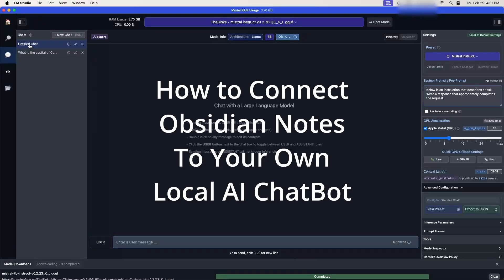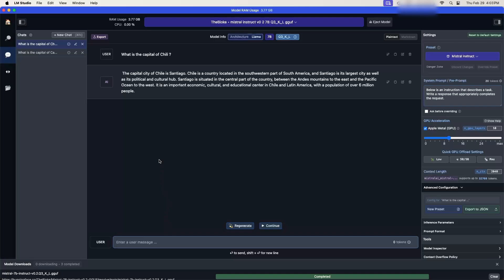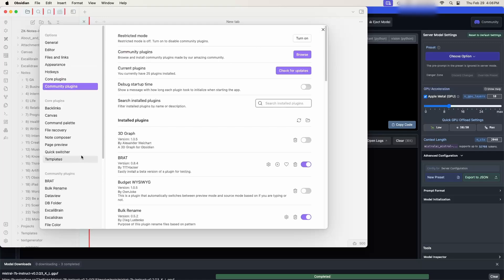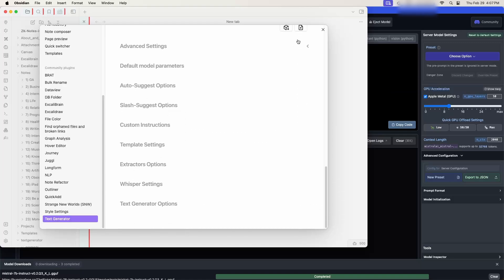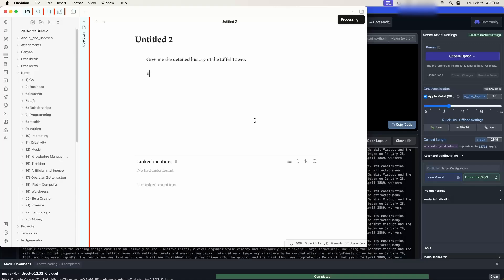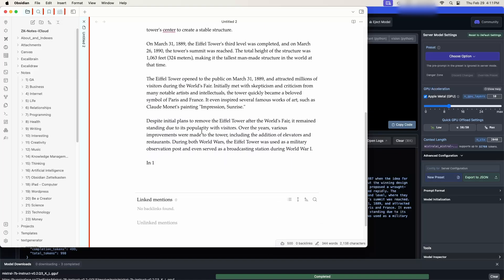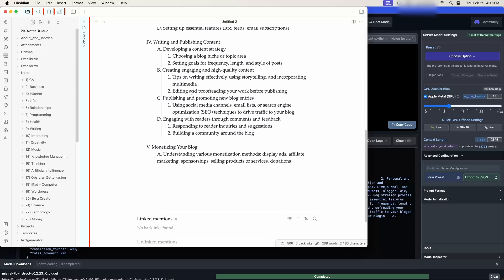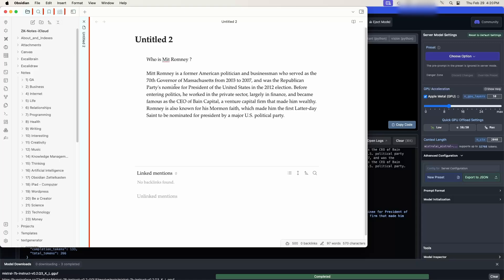Connect Obsidian Notes to Your Own Local AI ChatBot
This is exciting stuff - Let's get started.

In my last video, I showed you how to install and run LM Studio and how to download and install an AI ChatBot to your local machine. In addition, I showed you how to query the ChatBot.

In this video, I show you how to start a local AI Server and how to get Obsidian Notes to communicate with it.

I give you multiple examples of querying the AI ChatBot from Obsidian.

To be able to run AI Locally, on your own computer, opens up a whole new universe.

AI is not going away, so I hope you will join me in learning about AI.